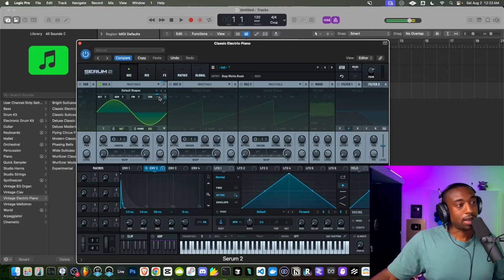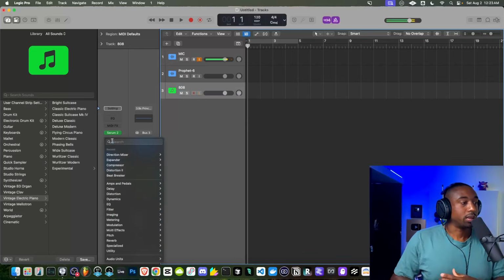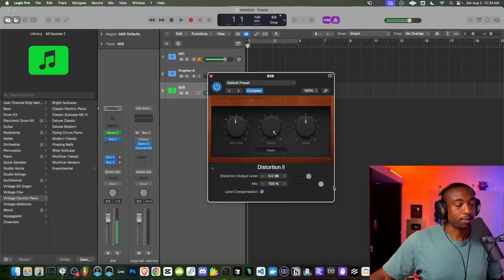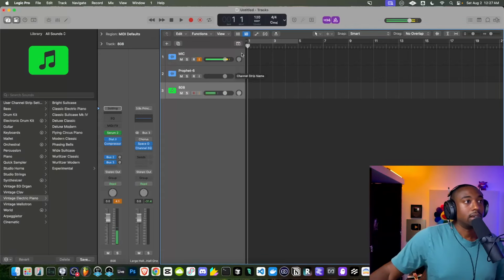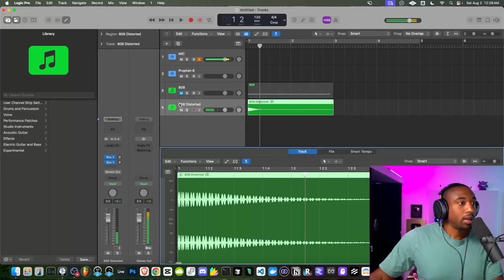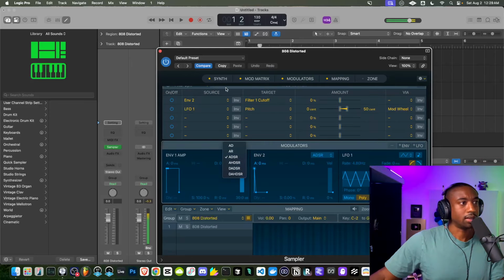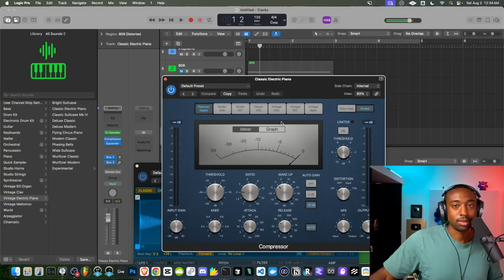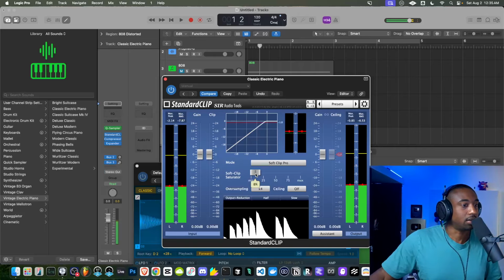How to Make Your Own 808s from SCRATCH (every step)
Learn how to make 808s